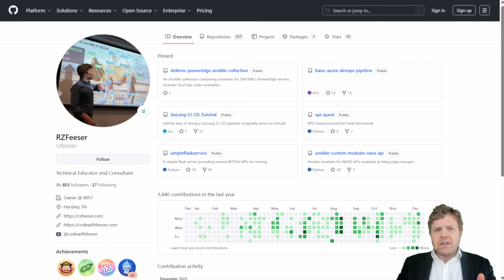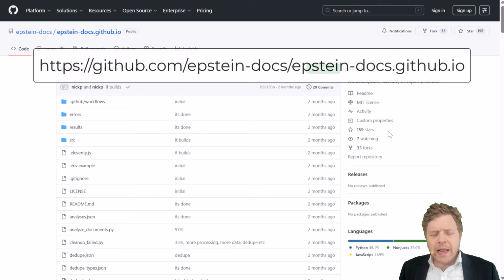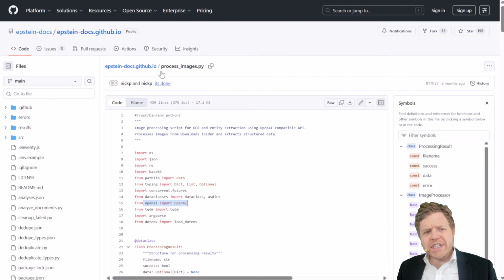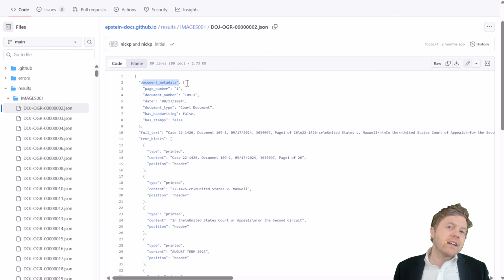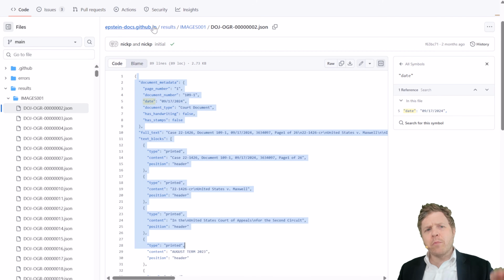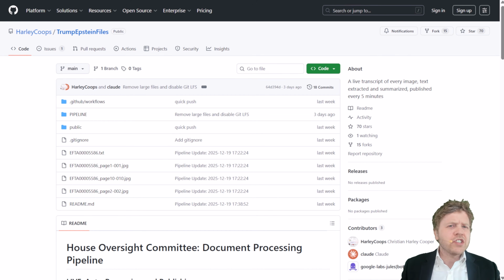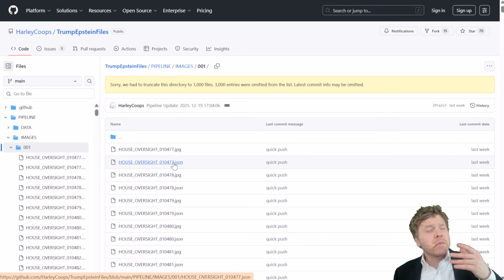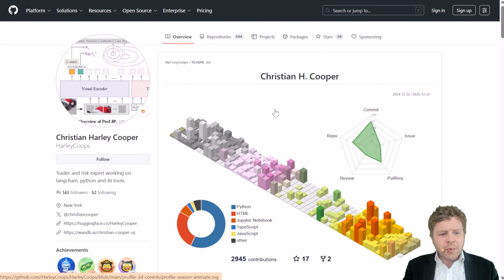Open Source Projects Exposing the Epstein Files with AI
Hey gang! Join Professor Feeser of IRIS7 as we explore open-source projects using AI tools, specifically OpenAI and Gemini, to explore the Epstein files. I felt compelled to explore this topic as open-source communities, transparency, and responsible technical work play a role in helping journalists, researchers, and investigators bring clarity to complex evidence — and, ultimately, help hold those who committed these crimes accountable. My goal is to raise awareness and understanding of how data is being processed and made available, not to sensationalize victims or trauma. Therefore, we will only be focusing on the tooling, project organization on GitHub, the ways in which data is being processed and the manner in which is produces JSON output.

In this video, we'll walk you through:
- Defining an open source project and the role GitHub plays
- Optical Character Recognition (OCR) and AI
- Processing real world data with AI pipelines

TIMESTAMPS
0:00 Intro with RZFeeser
1:21 Define GitHub
1:44 Define Open Source Project or Open Source Software (OSS)
2:45
3:35 Using a README.md file
5:02 Examining OCR OpenAI Python Pipeline
6:00 Exploring results
7:19 JSON is structured data
10:48 Searching the Epstein Archive
11:57
12:56 Examining OCR Gemini Python Pipeline
14:10 Image to JSON conversion by AI
15:30 Regarding updates
16:44 Outro with Professor Feeser
18:57 Credits and contact info

Need a training solution for a large group or enterprise? IRIS7, LLC has you covered!